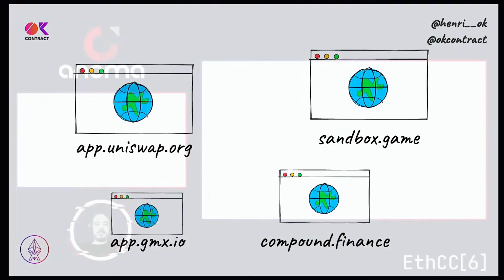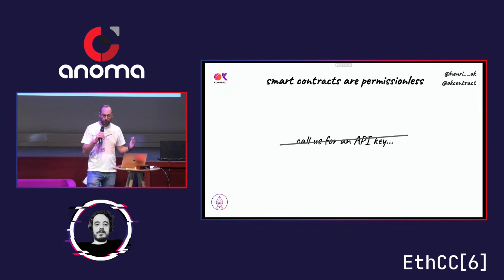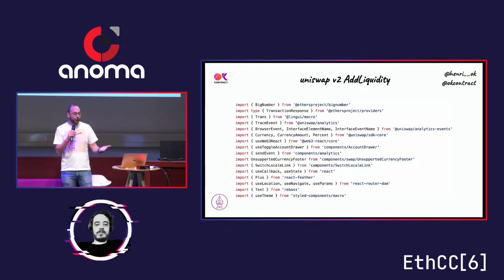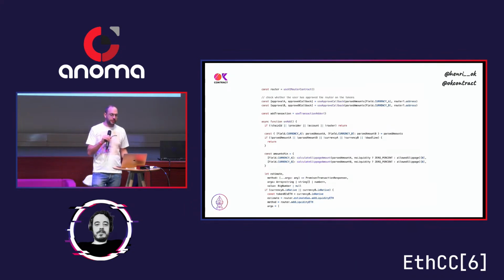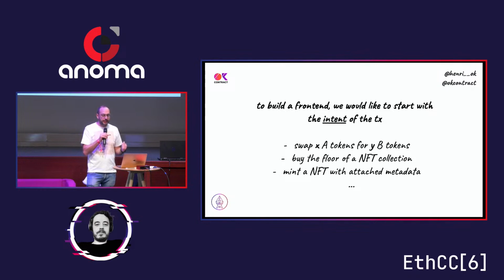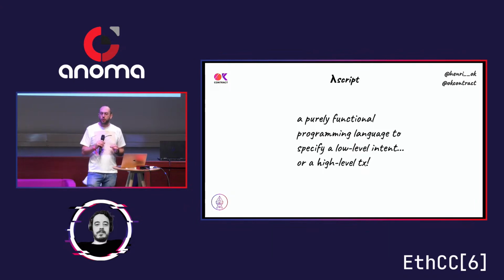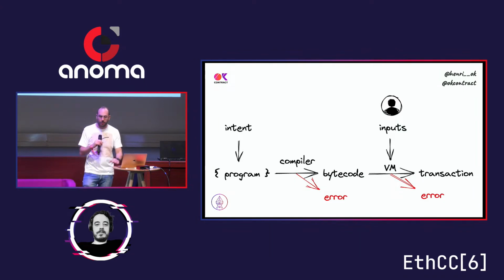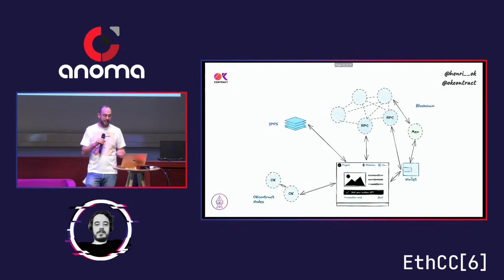Henri Binsztok - Smart contracts need more frontends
"Decentralization = users can call smart contracts with just the chain, address, and ABI.
But DeFi and NFT users typically rely on a single dapp! Let's see the challenges and solutions to increase frontend options & onboard the next 1b users onchain"